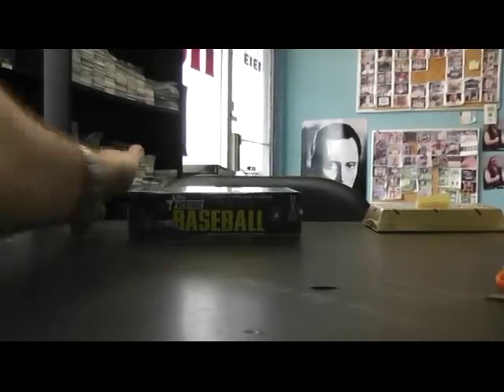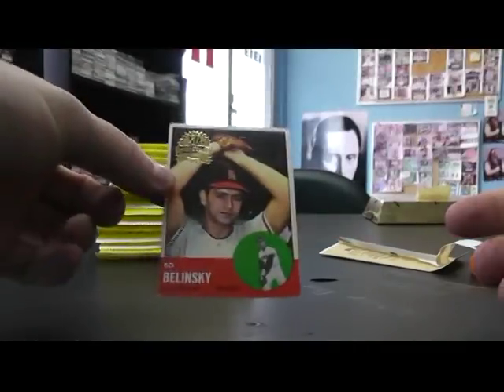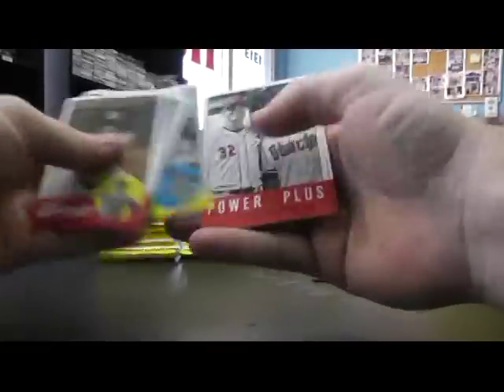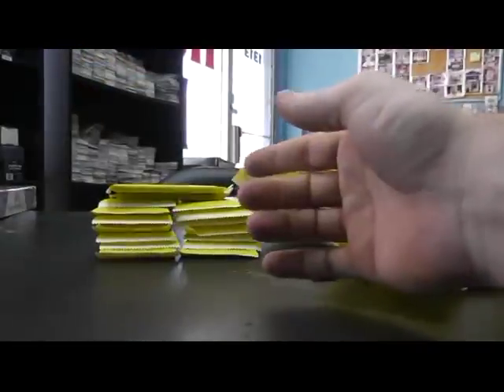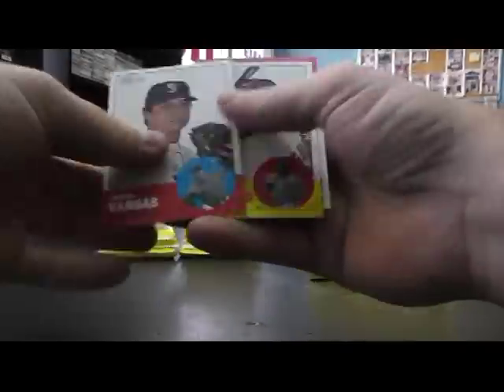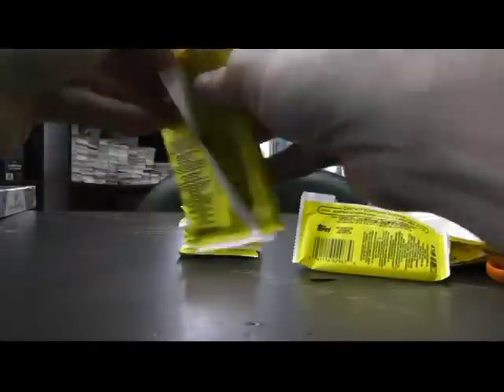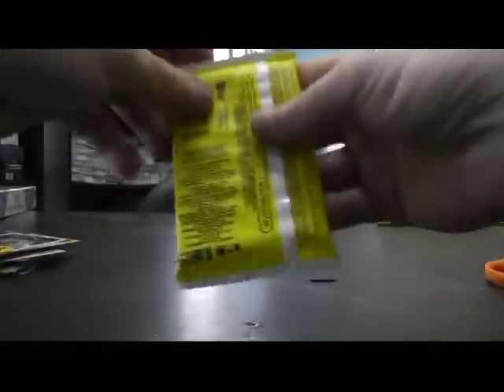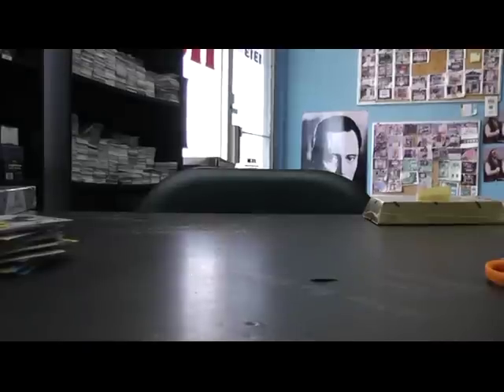Steve C's 2012 Heritage Baseball Box Break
Thanks a lot Steve. Chris J.